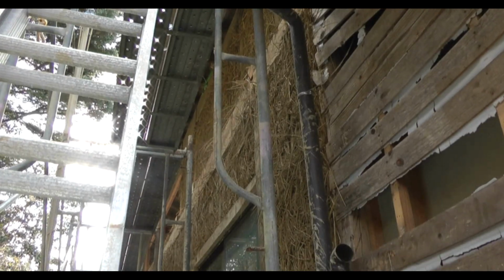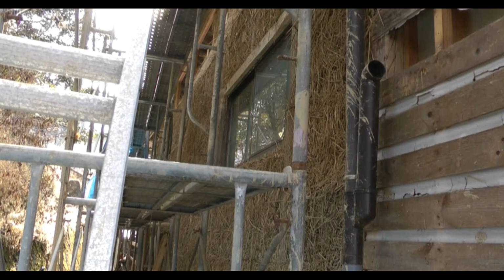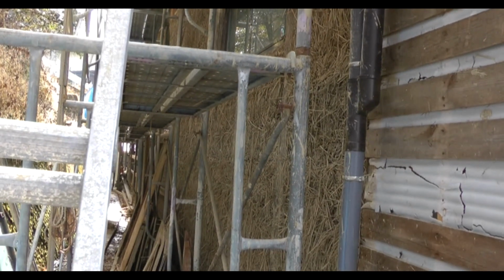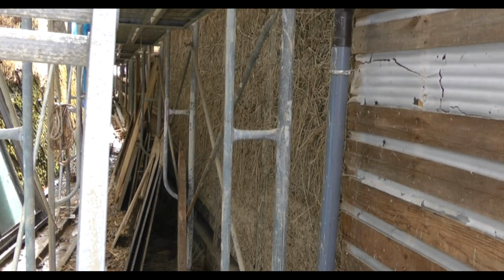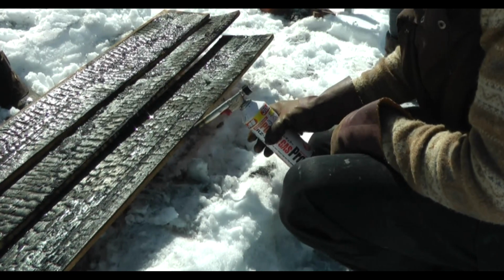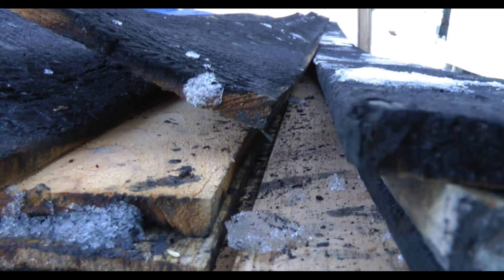26 - Rising from the Ashes - Kominka, Episode 26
If at first you don't succeed, try again. It's that simple. But not quite. First it's a good idea to figure out what went wrong the first time. But in the case of making yaki sugi, there are a lot of factors.

If you are joining Kominka for the first time, this series is about François Girard and his wife Noriko's experiences restoring a traditional Japanese Kominka deep in the mountains of Nagano Japan. Please go back and watch the whole experience.